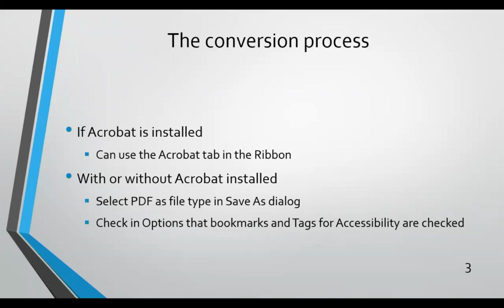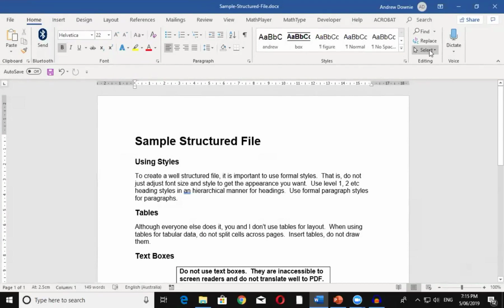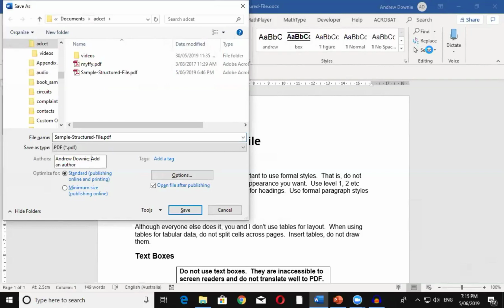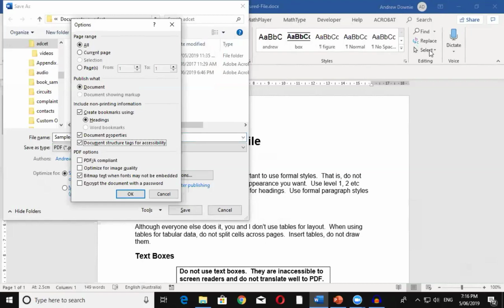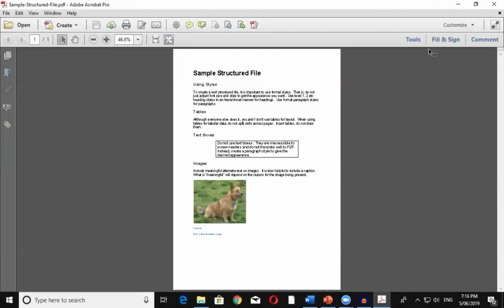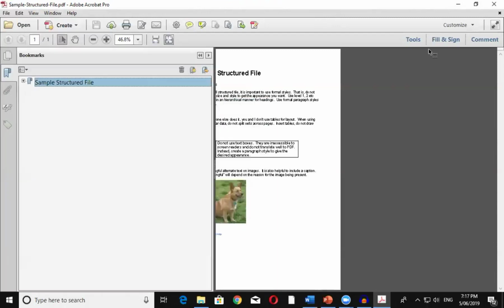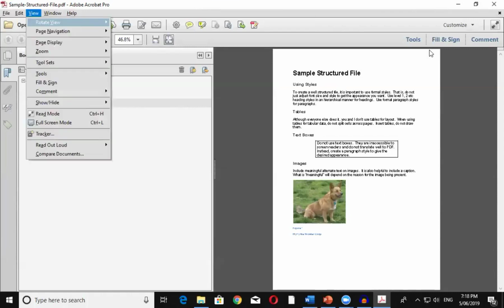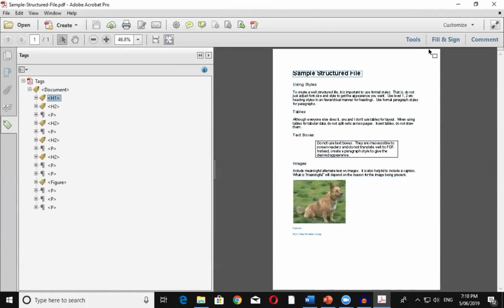Converting from Word to PDF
7. This video shows how to convert a correctly structured MS Word file into an equally accessible PDF.  From Word's Save As dialog, we choose PDF as the file type.  Under Options we make sure that headings will be converted to PDF bookmarks.  Crucially, we also make sure that Tags for Accessibility is checked.  Having produced the PDF, we demonstrate how to use bookmarks.  The video concludes with a brief look at the Tags Tree, which provides the all-important structure for screen reader access. (Andrew Downie)